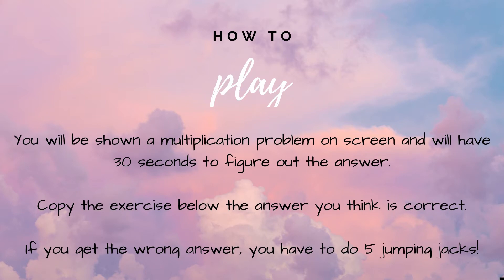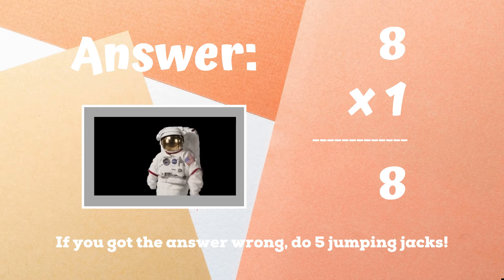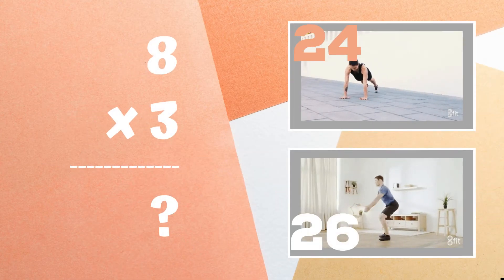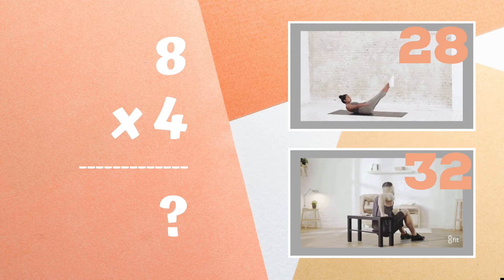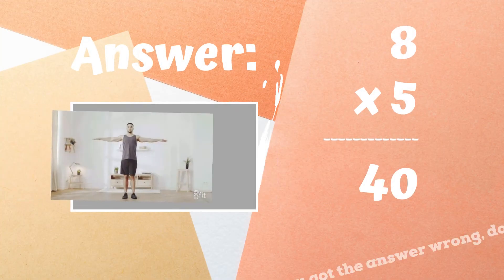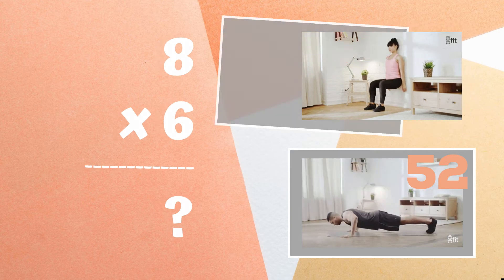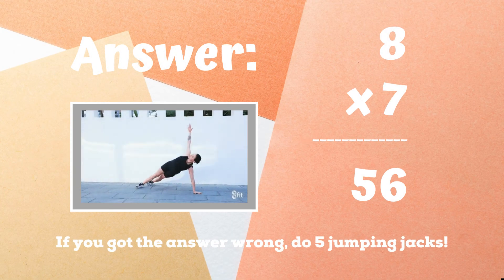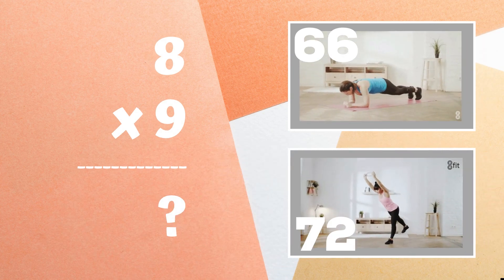Multiply by 8 - Multiplication Math Trivia Fitness Games for Kids (w/audio)